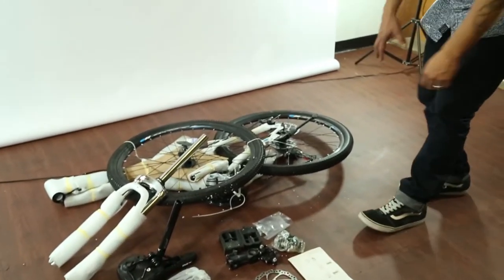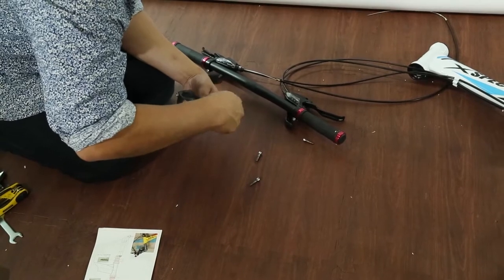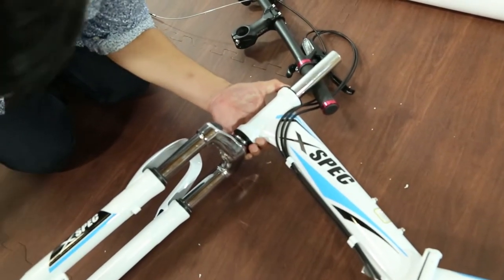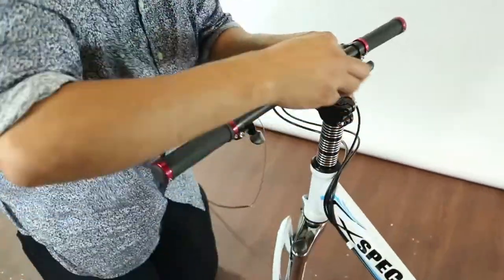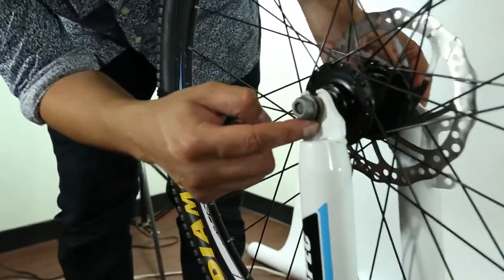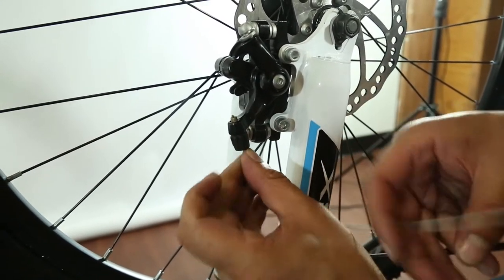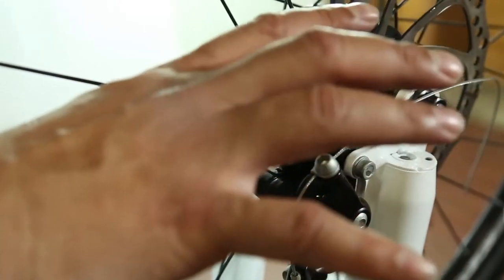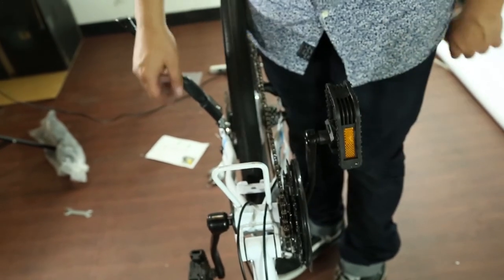Xspec 26" Folding Mountain Bike Assembly Instructions (old)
Applies for the following models: CRS804604, CRS804605